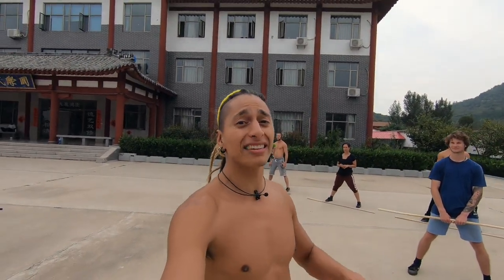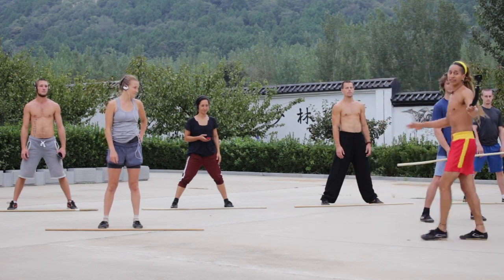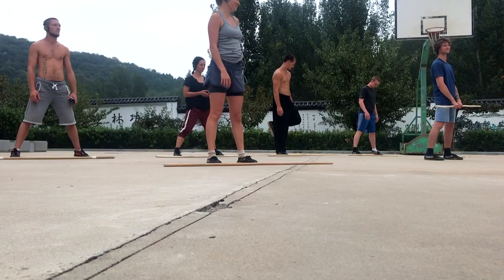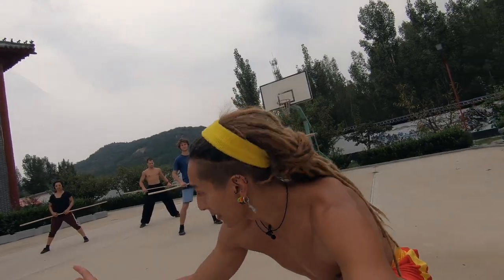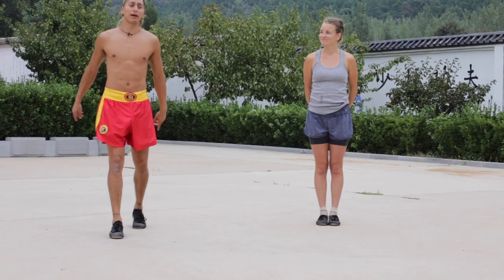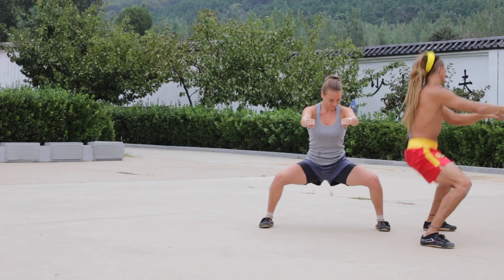IMPOSSIBLE SQUAT CHALLENGE [MaBu] Can you survive ONE REP?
🔥 START YOUR KUNG FU DREAM TODAY!
ONLINE TRAINING - Only on 𝗠𝗔𝗧 | 𝗠𝗔𝗥𝗧𝗜𝗔𝗟 𝗔𝗥𝗧𝗦 𝗧𝗥𝗔𝗜𝗡𝗜𝗡𝗚

REAL CHALLENGE - REAL PEOPLE! MaBu or Horse Stance is one of five basic stances in Shaolin Kung Fu. It requires thighs and core strength. From this video you will learn how to do a proper MaBu and how long the students from Qufu Shaolin Kung Fu School were able to hold this position.

Guys, we are very curious about your results, so ACCEPT THE CHALLENGE AND SHARE YOUR ACHIEVEMENT IN THE COMMENTS BELOW!

🐲 For more information about @ShaolinsKungFu or how to learn Martial Arts Please visit Qufu School

+ Wake Up Your DRAGON and WARRIOR SPIRITS with US!

🐲 Wake up your DRAGON SPIRIT:
Go out of your comfort zone and try something new. Visit a new place. Learn a new skill. Go and try! EXPLORE!

💪Wake up your WARRIOR SPIRIT:
Be constant and hardworking in learning skills that are tough and challenging for you! Push yourself every day, living the life that you want, not the life that you have to. Be proud of yourself, be a WARRIOR! Reach your goals!

🔥 Wake up your HUMAN SPIRIT:
Be healthy and conscious about your body, because it works by rules. Broaden your knowledge and find natural solutions for your problems.

🐲🔥💪 Wake Up! No Excuses!

+ Dragons Warriors. Wake Up! No Excuses!